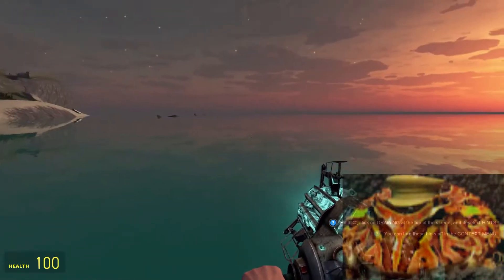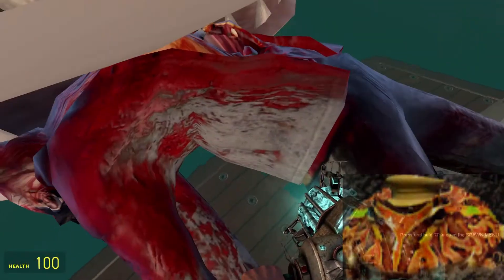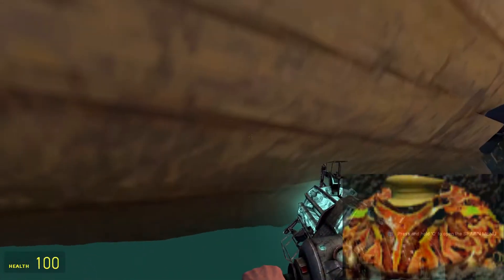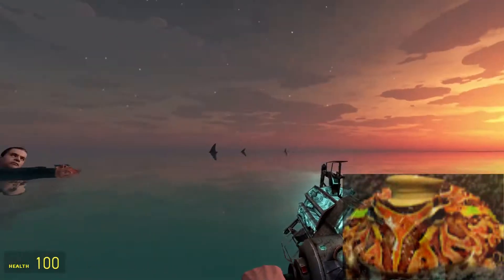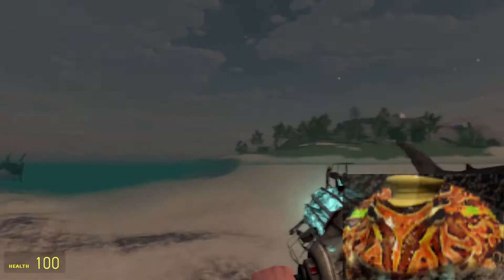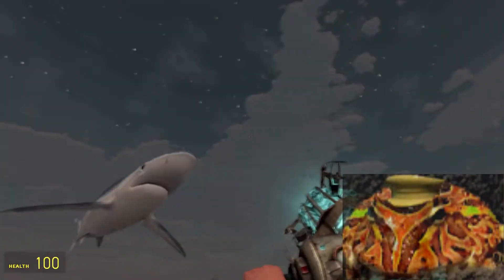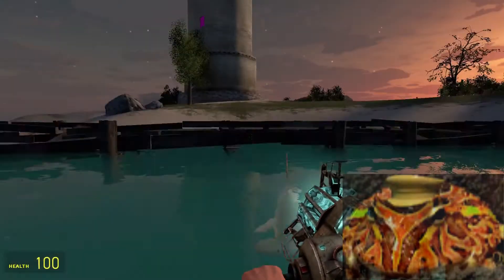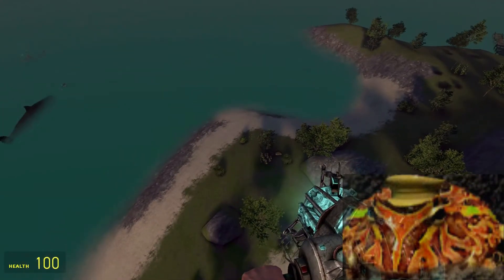Talking about Gmod shark world.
Just to be clear I did not make the map I just placed the sharks in different positions and in different poses.